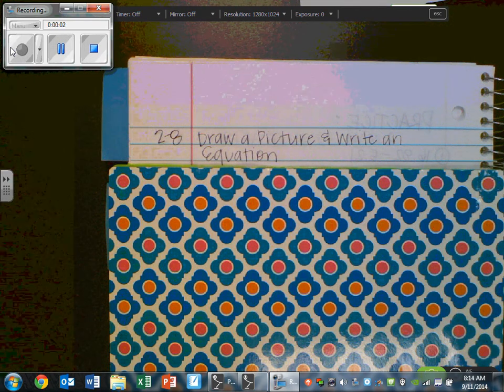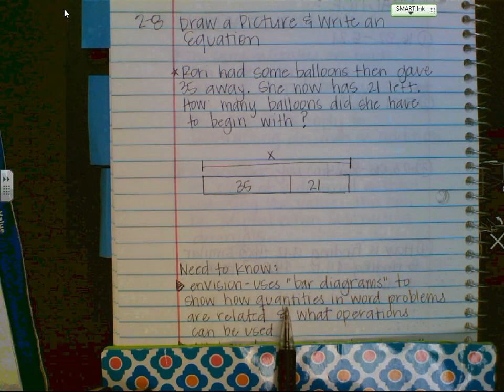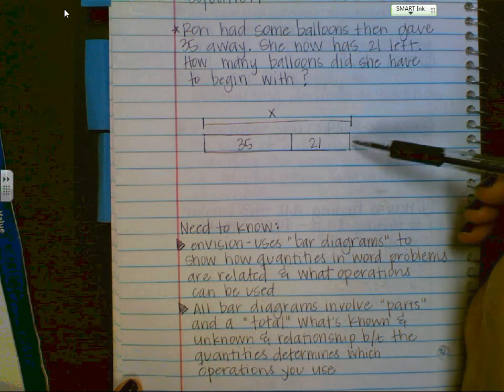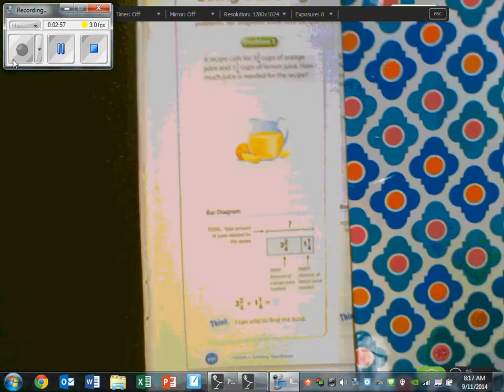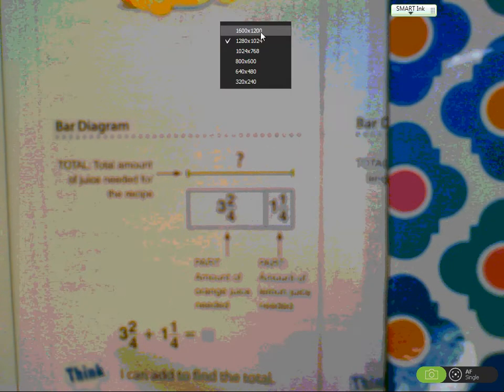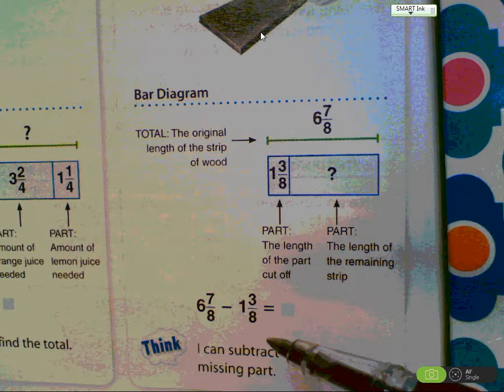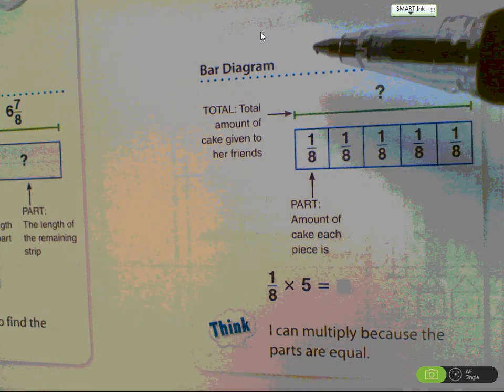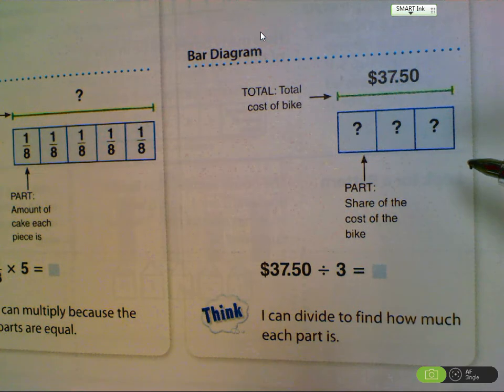2 5 Draw a Picture & Write an Equation